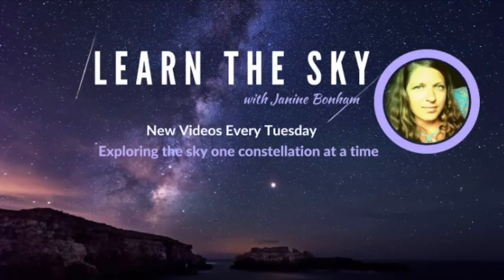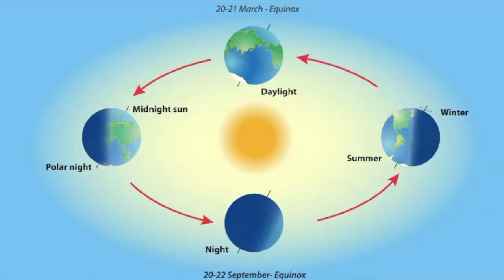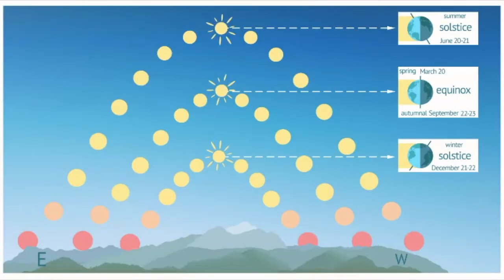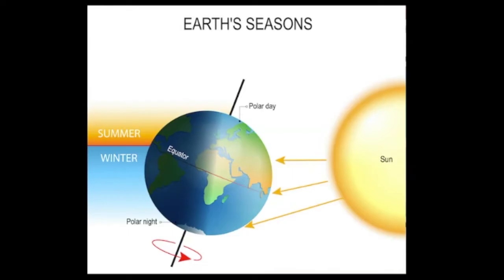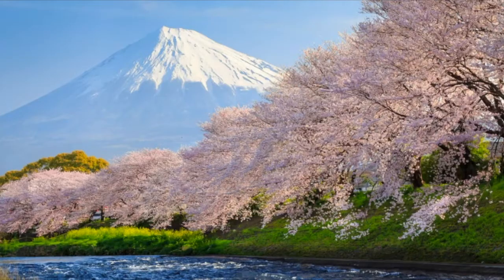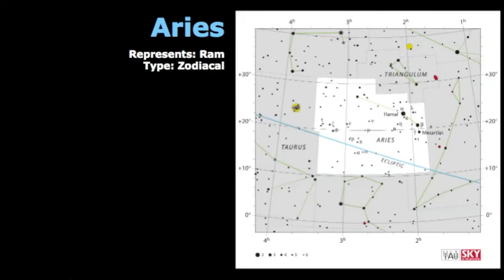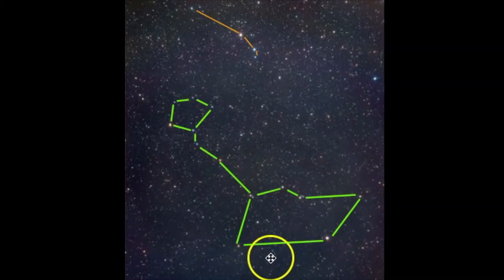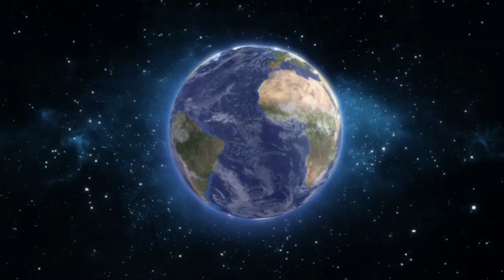Autumn Equinox and Autumn Night Sky Constellation Overview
Learn more about this Autumn Equinox event and why there are two equinoxes and solstices a year. Discover the constellations that can be seen in the night sky during the autumn season (northern hemisphere centric).

Chapters:
0:00 - Welcome to Learn the Sky
0:24 - Introduce Autumn Equinox 2020
1:31 - Equinox Meaning - Latin for 'Equal Night'
1:44 - Earth's Orbit Around the Sun with Equinoxes and Solstices labeled
2:51 - Path of the Sun in the sky throughout the year
4:04 - Reason we have Seasons
4:52 - The Autumn Equinox in nature
5:43 - Autumn Night Sky Overview
6:02 - Pegasus the Winged Horse Constellation
6:50 - Delphinus the Dolphin Constellation
7:03 - Andromeda the Chained Woman Constellation
8:25 - Triangulum the Triangle Constellation
9:12 - Perseus the Hero Constellation
9:57 - Capricornus the Sea-Goat Constellation
10:22 - Aquarius the Water-bearer Constellation
11:58 - Pisces the Fish Constellation
12:58 - Aries the Ram Constellation
13:30 - Cetus the Sea Monster Constellation
14:16 - Review of the Autumn Equinox